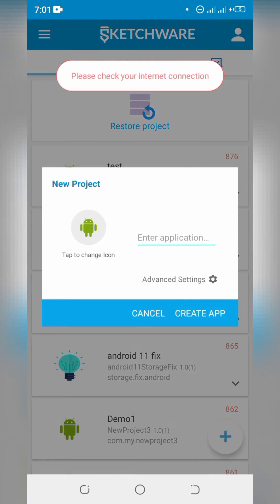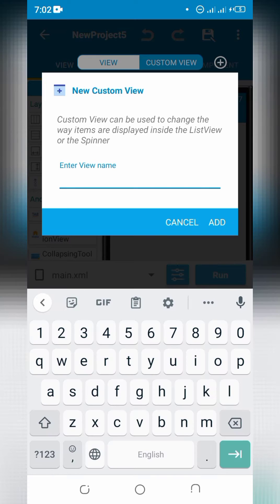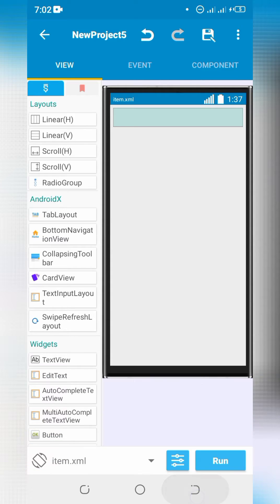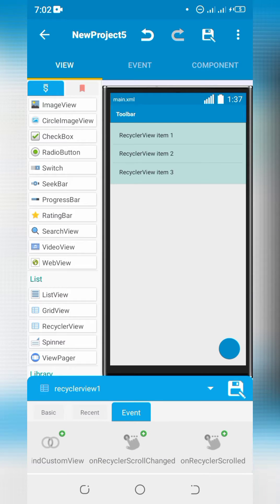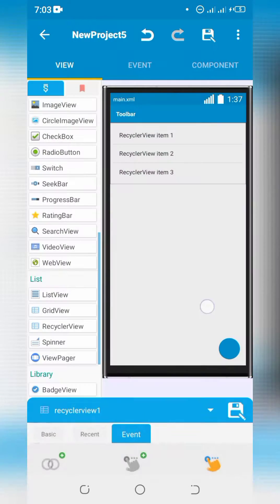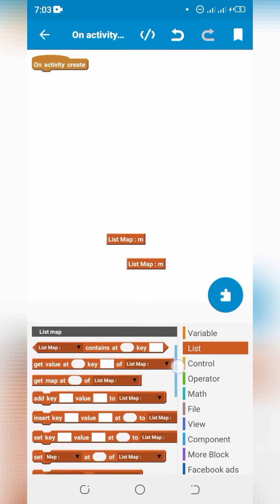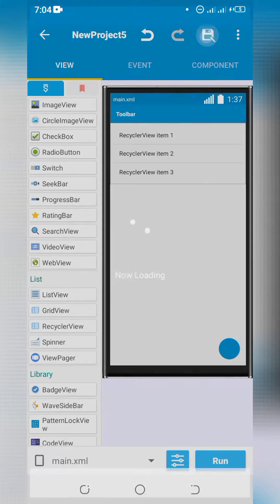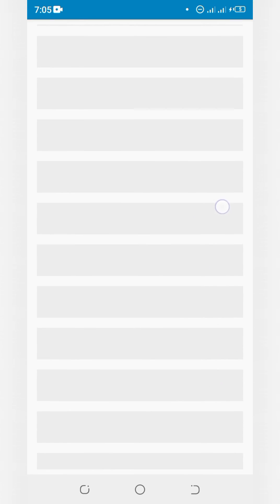Hide appbar with recyclerview scroll in sketchware pro tutorial 111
Dear viewers! I am sorry for making video after a long time.

Today, In this video, you will learn how to hide appbar with RecyclerView scroll effect.  We used minimum and easy coding to achieve this UI animation in sketchware pro tutorial 111.

Helping Material:

In Toolbar:

app:layout_scrollFlags="scroll|enterAlways"

In RecyclerView Inject:

app:layout_behavior="@string/appbar_scrolling_view_behavior"